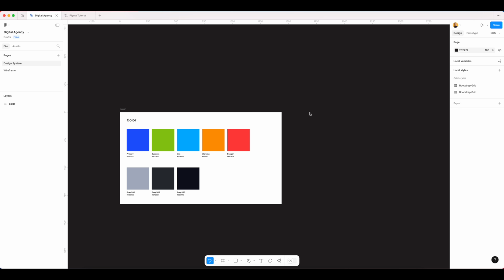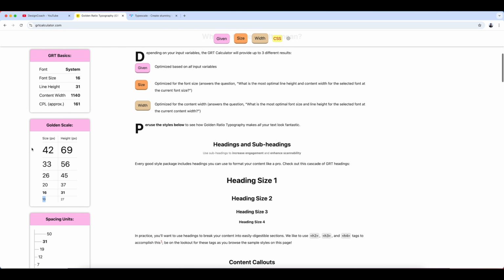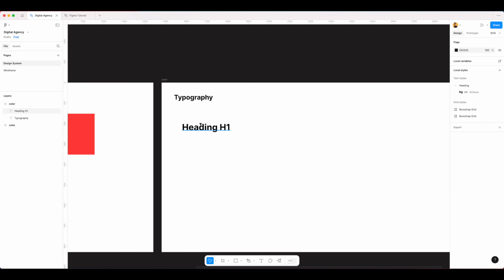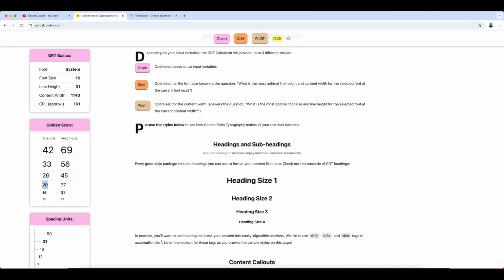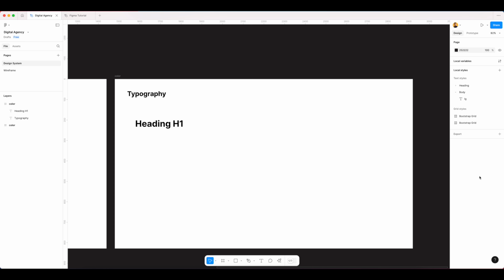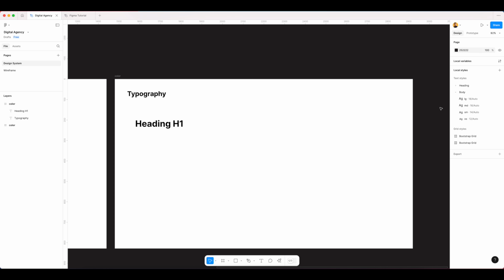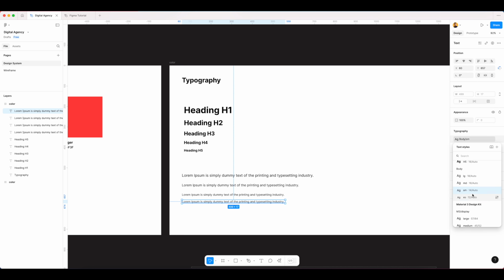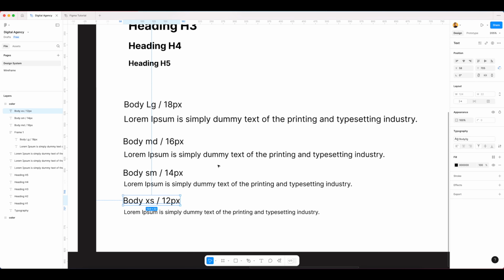How to Use Figma Typography | Figma Typography Tutorial | Ultimate Guide | Part 8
✍️ How to Use Figma Typography | Figma Typography Tutorial | Ultimate Guide

Typography plays a crucial role in creating visually stunning and effective designs. In this Figma tutorial, you’ll learn how to master typography to craft professional, consistent, and accessible text styles for your projects.

0:00 Welcome to DesignCoach
0:35 Heading Typography Figma Text Style
5:25 Body Typography Figma Text Style

🔑 What You’ll Learn:
- Setting up typography styles in Figma
- Creating reusable text styles for headers, body text, and more
- Tips for pairing fonts and establishing a hierarchy
- Managing typography for responsive designs
- Accessibility best practices for readable text

💡 Why Typography Matters in Figma?
Good typography elevates your design and ensures it communicates effectively. Figma’s robust tools allow you to create flexible and reusable typography systems that save time and improve collaboration.